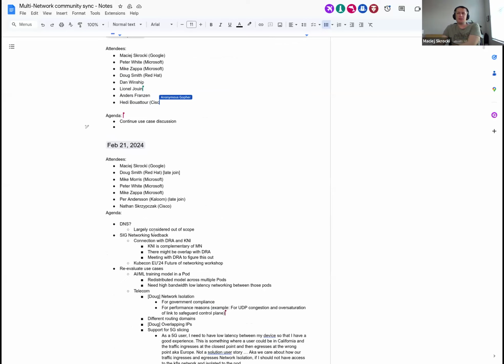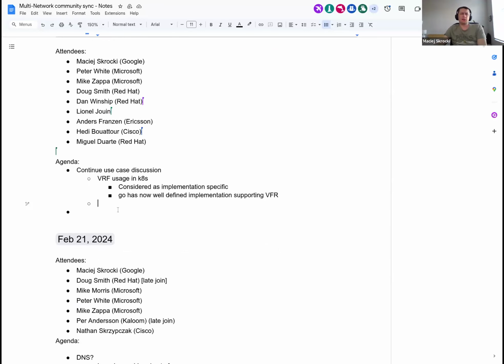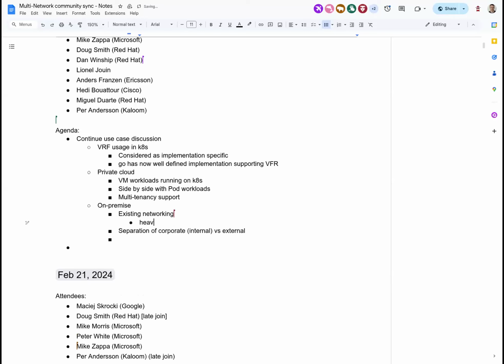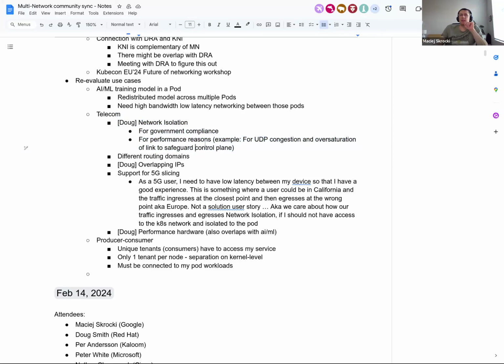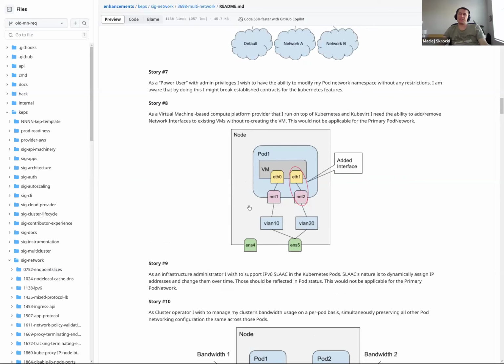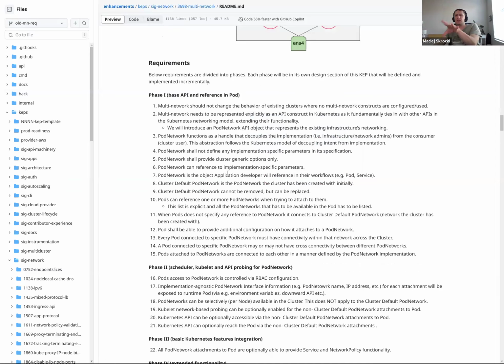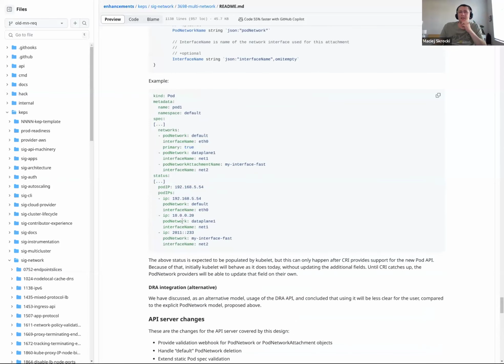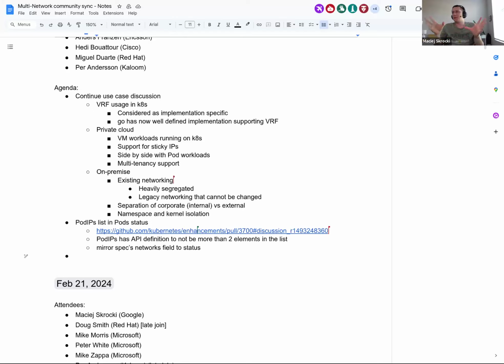Multi-Network community sync for 20240228